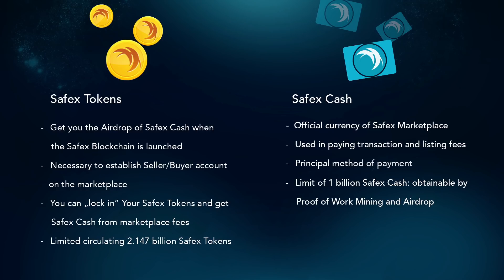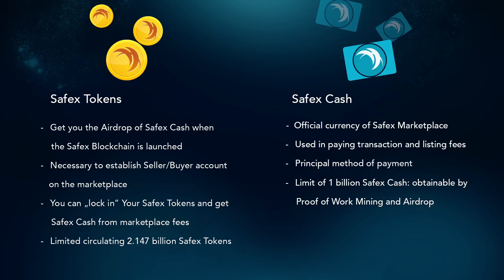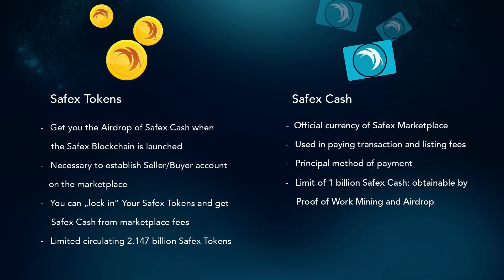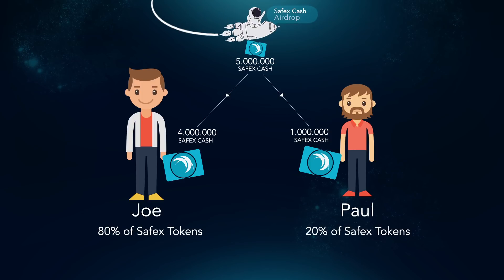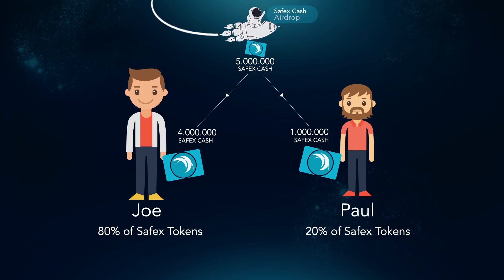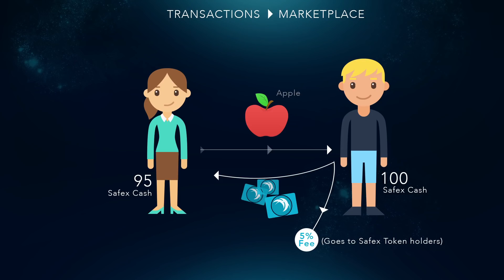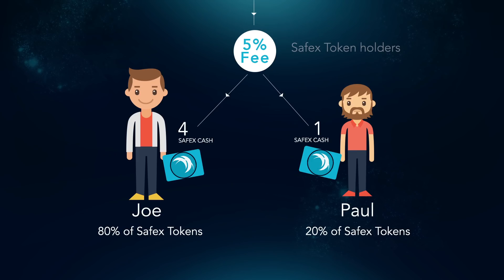Everything you wanted to know about Safex, Safex Marketplace and Safex Cash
Bitcoin being the generation one cryptocurrency enabling peer to peer transfer of value, and whereas ethereum being the second generation with its the erc20 tokenization system, Safex presents to you a decentralized marketplace as forming the third generation of blockchain innovation that enables ecommerce functionality found in Amazon, Ebay, and Alibaba.

Unlike the rumors of Amazon accepting Litecoin, Safex Marketplace will only accept Safex Cash, and the price peg feature of the safex blockchain allows products to be listed at set prices, providing peace of mind and safety from the volatility of the Safex Cash price variance, for merchants selling their wares.

In this video we explain to you how the Safex ecosystem works and makes it easy for you to understand what we have been working on for a long time

Let us know what you think about this, put your questions in the comments below.

This explainer video was released prior to the actual development and launch of the Safex Blockchain. Some descriptions in the commentary differ to the actual specifications of the released Safex Blockchain, and those discrepancies are highlighted individually, below.

While the commentary in this video mentioned a target safex block time of 1-minute blocks, the subsequent implementation and release of the Safex blockchain saw it developed with 2-minute target blocktimes.

The commentary also fails to specify the need for Safex Token Holders to STAKE their Tokens, in order to be eligible for a share of the 5% marketplace fees. This is explained in greater detail here: